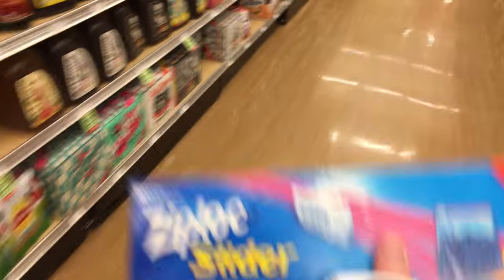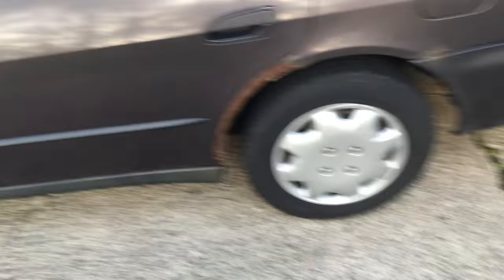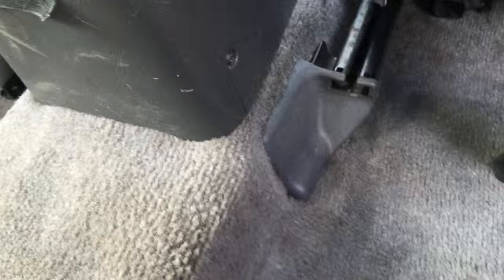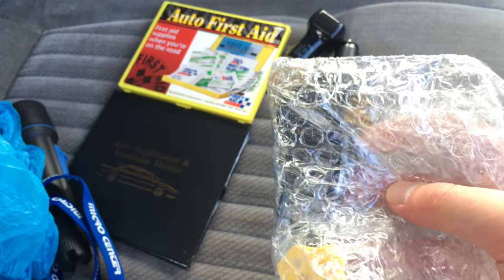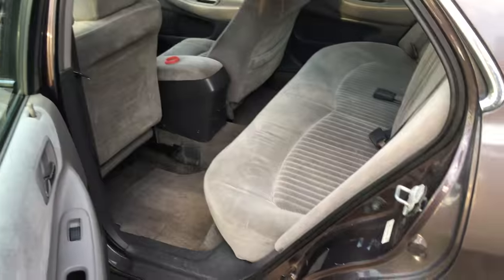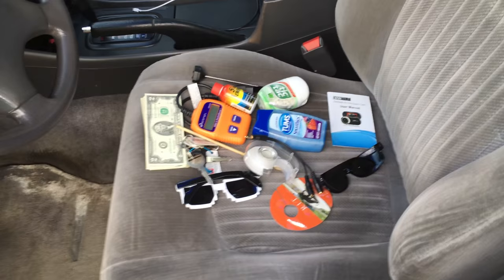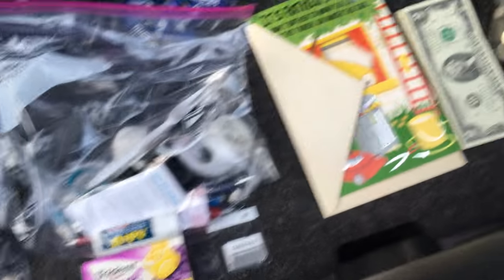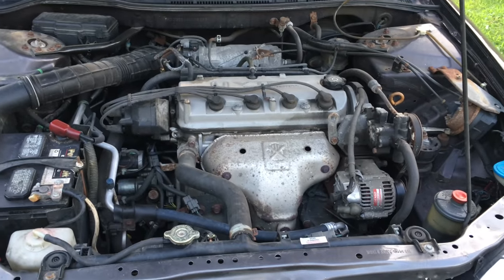CAR VACUUMING!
Cleaning and vacuuming the interior of my car, and then taking a quick shopping trip for some clothes.